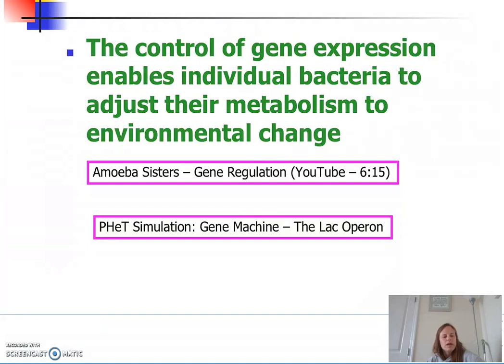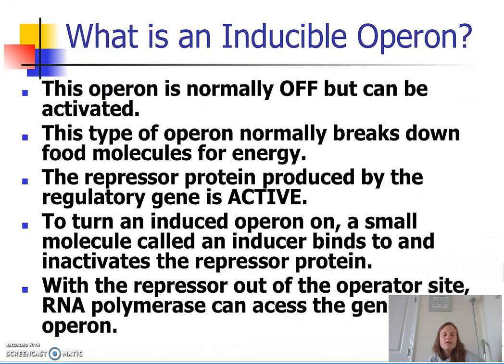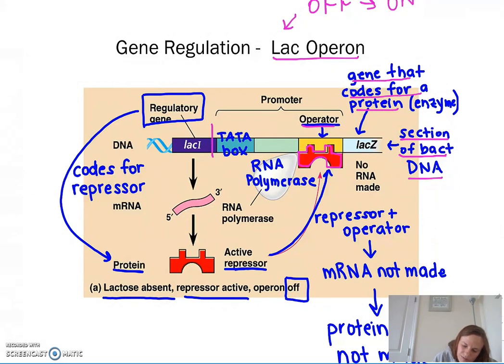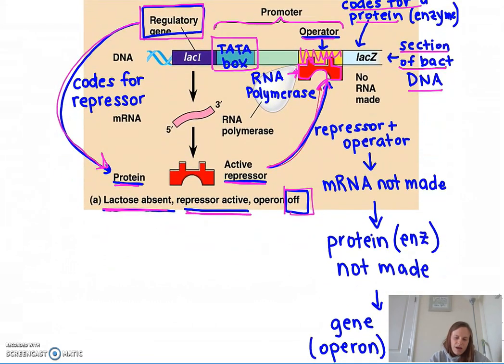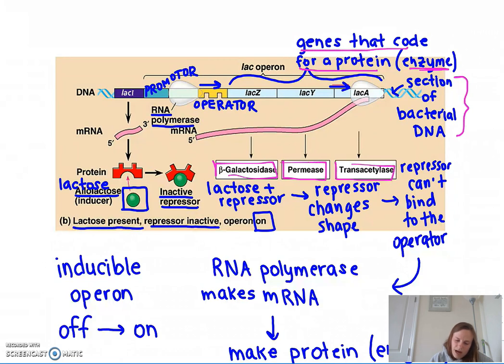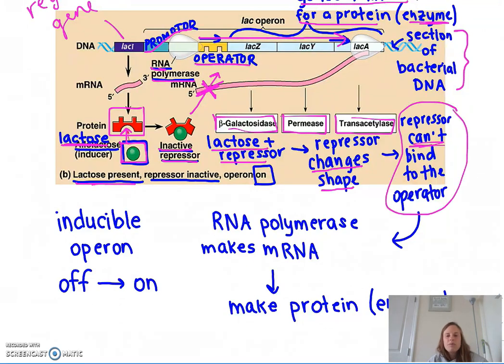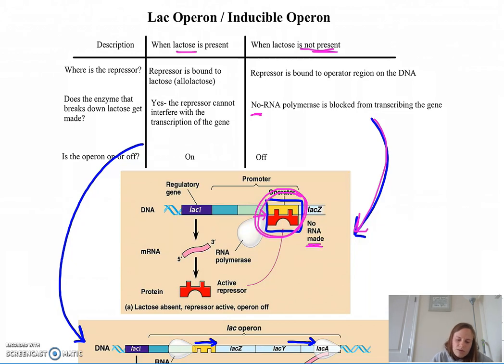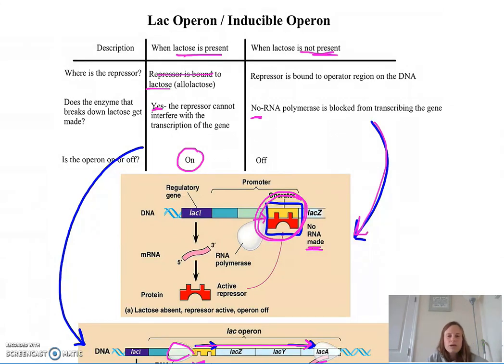AP_IB Bio - Unit-12a - Viruses & Bacterial Genetics - Slide-28 and SMART Pres